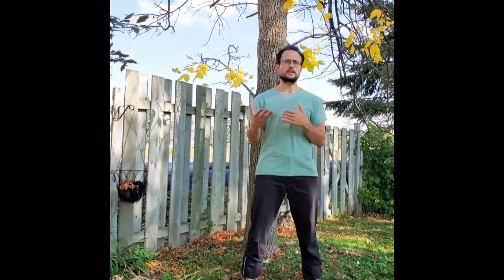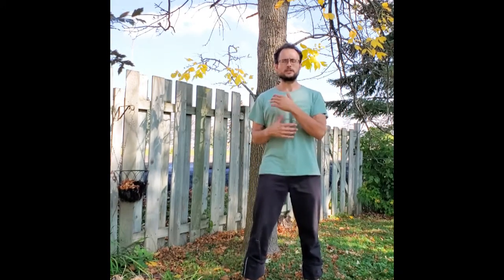Upper Chest and Back Workout 10 10 2021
Sample Superset for the Chest and Back.